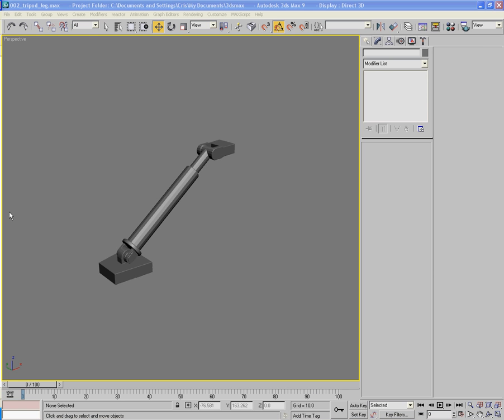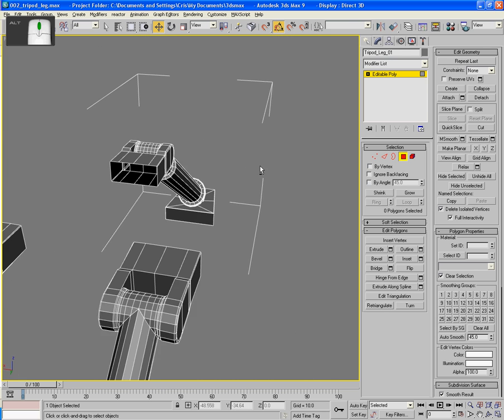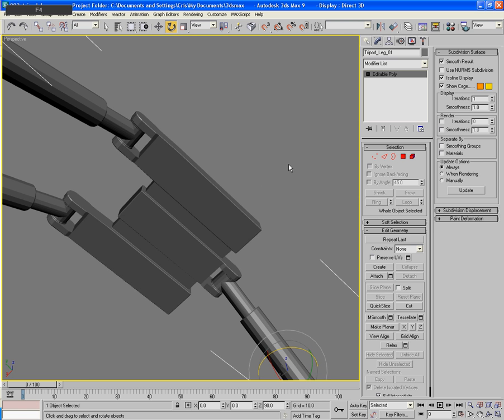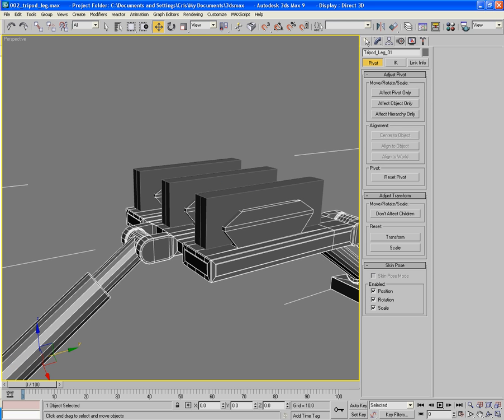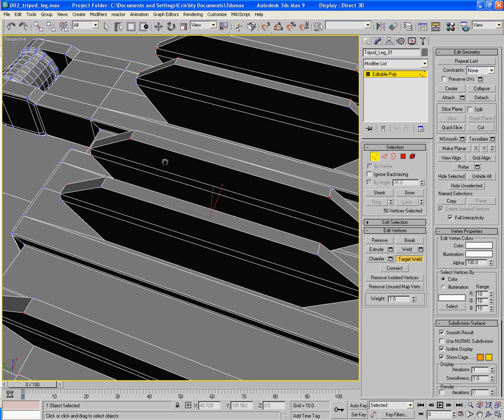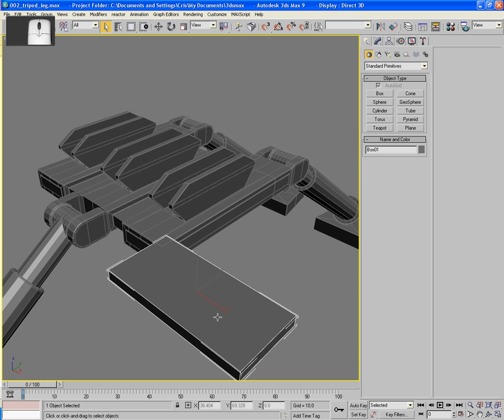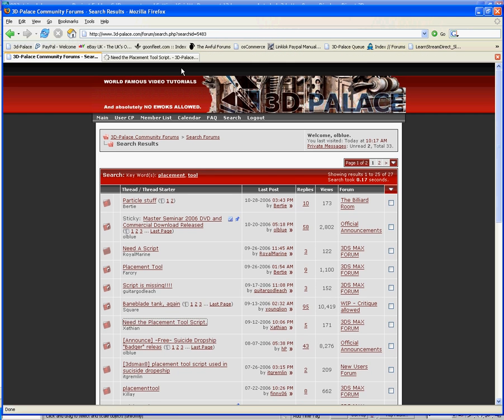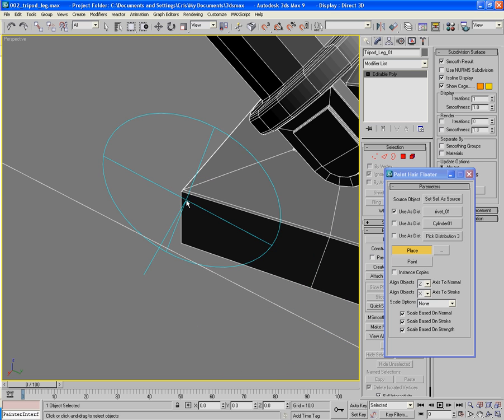The Cannon - Building a Simple Mounted Weapon in 3ds Max - 003 mount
In this great video tutorial by Cris / olblue, you are shown how easy it is to use 3ds Max to create weapons.  You will create a mounted scifi cannon and then add simple materials to it and render it out - a great starting project!